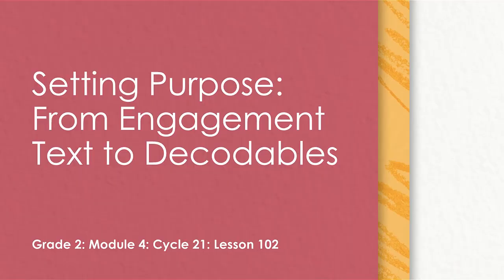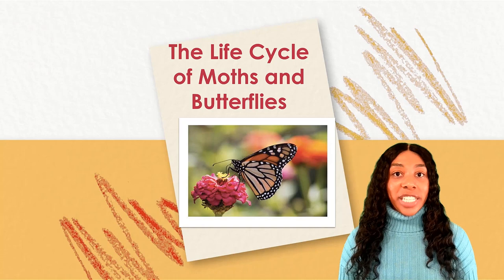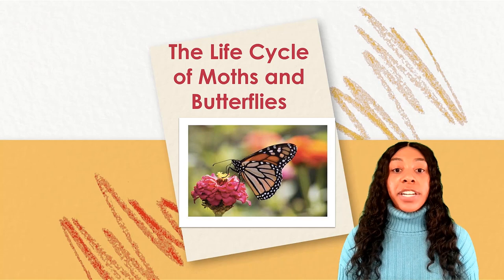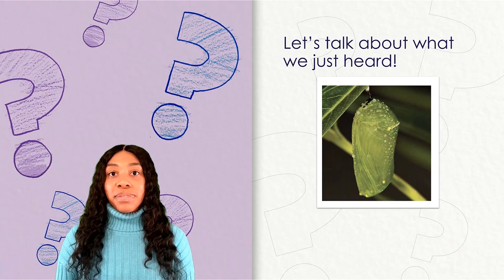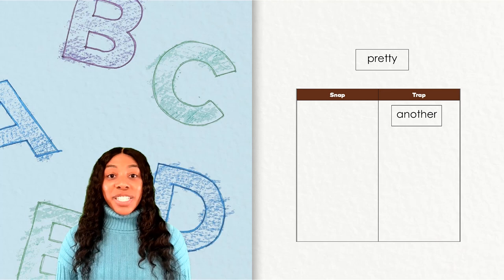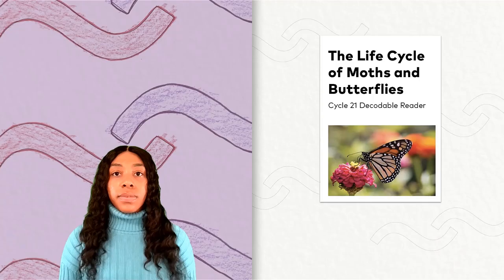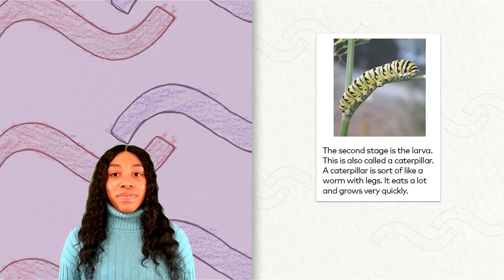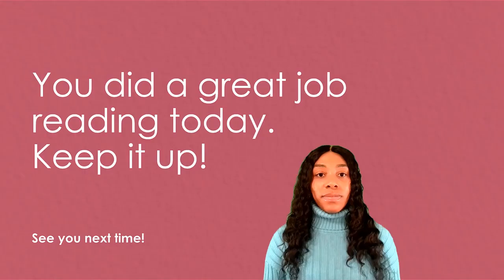Skills Flex: G2M4C21L102 [Grade 2, Module 4, Cycle 21, Lesson 102]